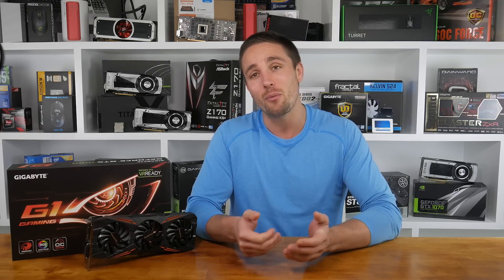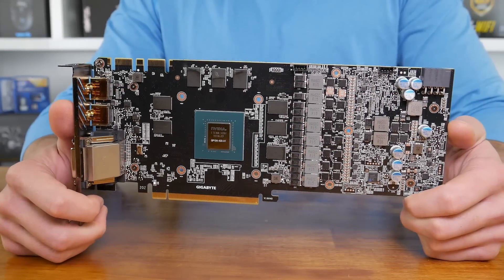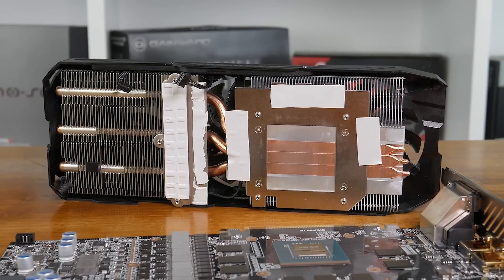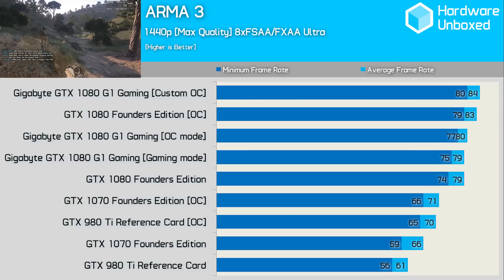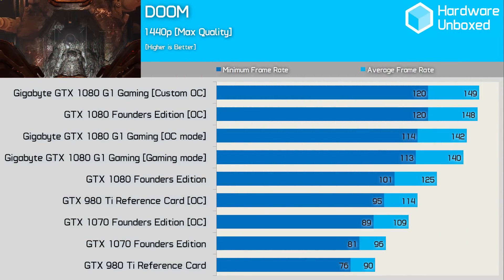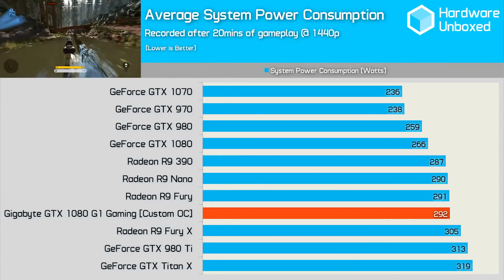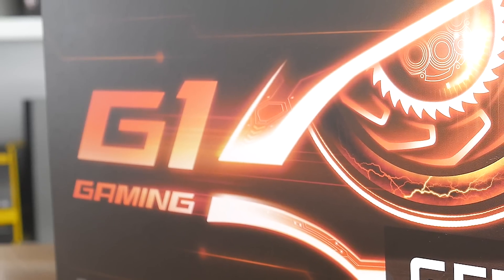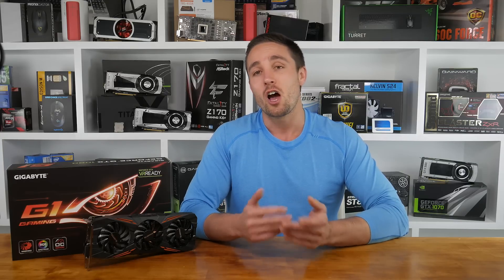Gigabyte GTX 1080 G1 Gaming: Review - WindForce Takes On The GTX 1080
Gigabyte GTX 1080 G1 Gaming
Check prices now

link]/P1CmxC

VIDEO INDEX
0:00 - Intro
0:28 - Initial Founder Edition release
0:45 - Nvidia's Claims
0:52 - Enter the G1 Gaming
1:00 - What makes the G1 so special?
1:10 - A look at the heatsink
1:30 - Triangle Cool Technology
1:40 - RGB Cooler Bling!
1:54 - Naked PCB Shot
2:26 - Power input configuration
2:34 - Power Phase design
2:51 -  A look at the back plate
3:00 - Factory Overclocked Specs
3:07 - Xtreme Gaming software
3:30 - I/O Connectivity
3:48 - ARMA 3 1440p
4:02 - ARMA 3 4K
4:14 - Battlefield 4 1440p
4:29 - Battlefield 4 4K
4:40 - The Division 1440p
4:54 - The Division 4K
5:00 - Doom 1440p
5:06 - Doom 4K
5:11 - Just Cause 3 1440p
5:20 - Just Cause 3 4K
5:28 - Far Cry Primal 1440p
5:36 - Far Cry Primal  4K
5:44 - Star Wars Battlefront 1440p
5:52 - Star Wars Battlefront  4K
6:00 - System Power Consumption
6:22 - End of benchmarks
6:31 - Putting everything in perspective
7:08 - Out of the box performance
7:18 - Pricing
7:33 -  Overall
7:57 - Gigabyte Xtreme GTX 1080
8:03 - What do you guys think?